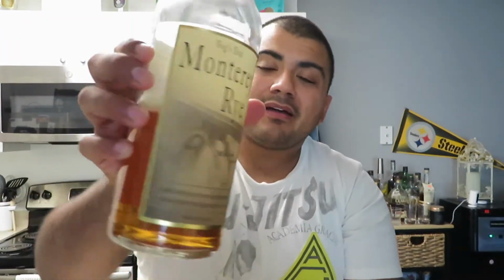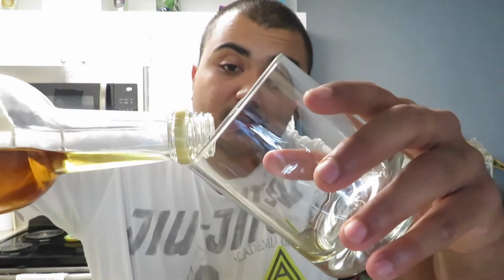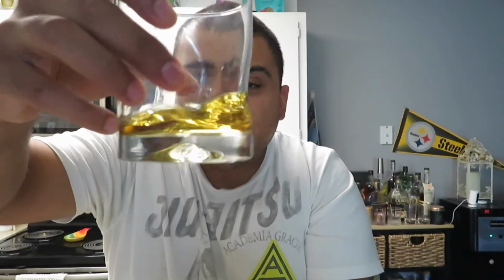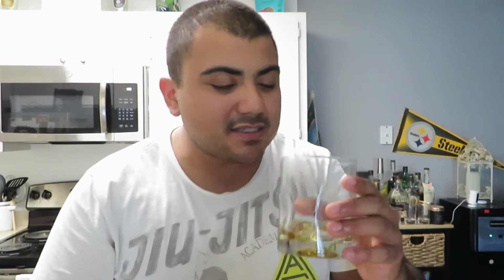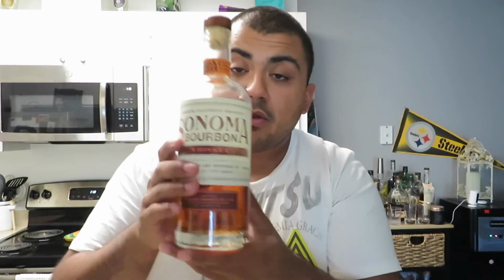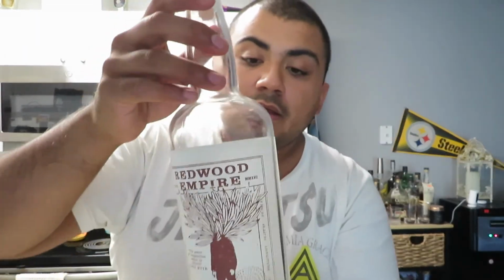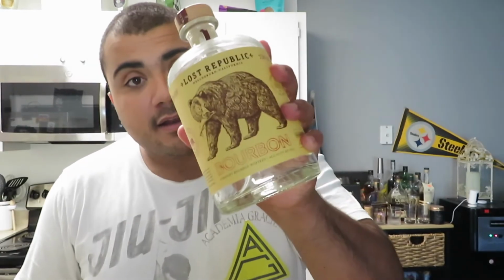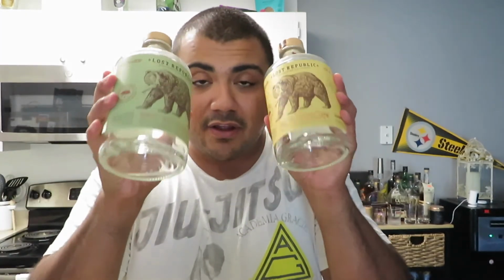California Love Monterey Rye (Review)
Fogs End distillers brings you the amazing Monterey Rye a grape filled smokey taste with a wine smoothness.